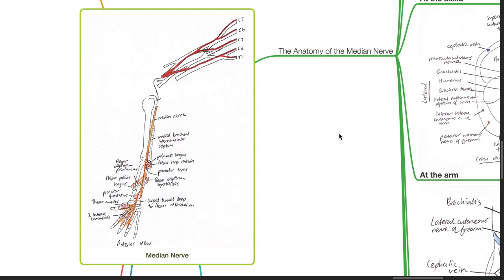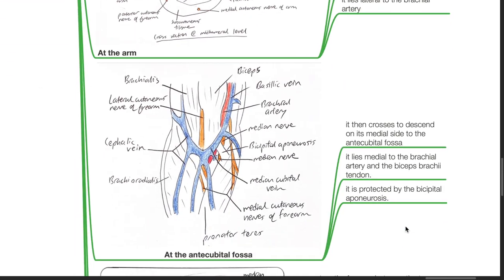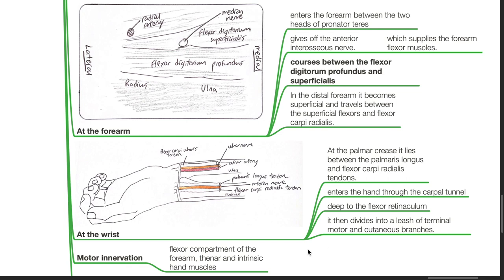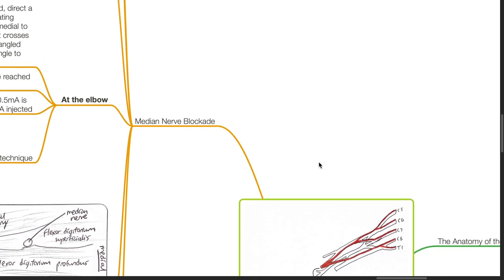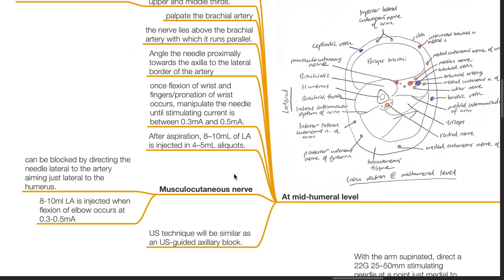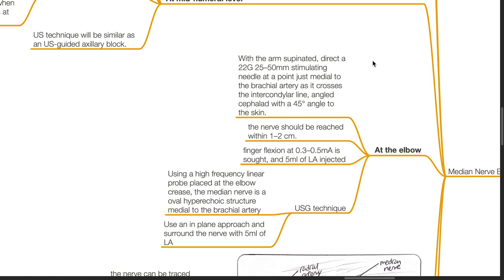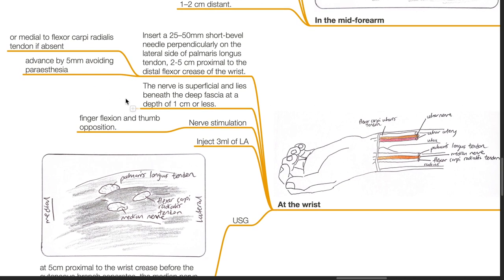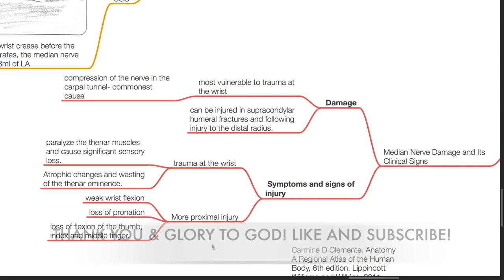MEDIAN NERVE- ANATOMY SERIES